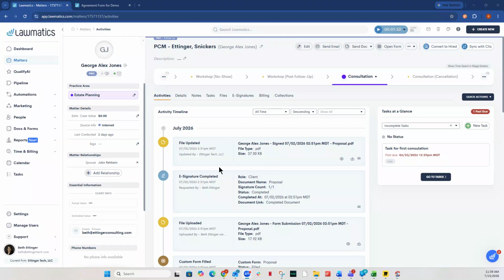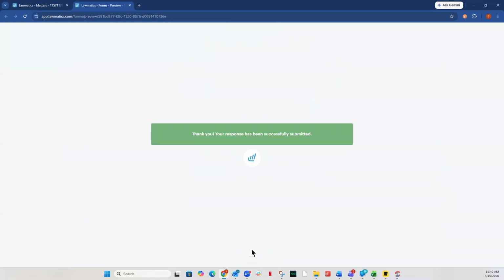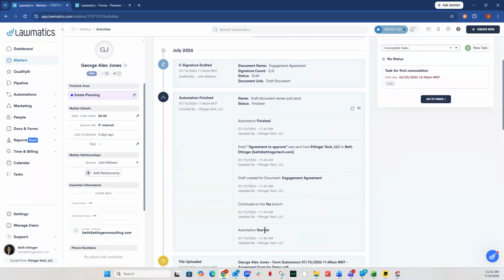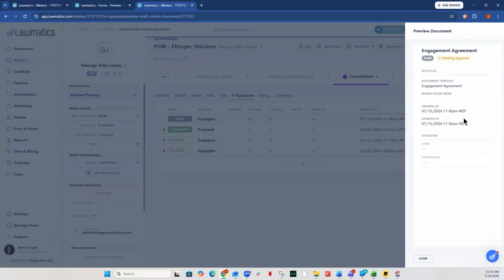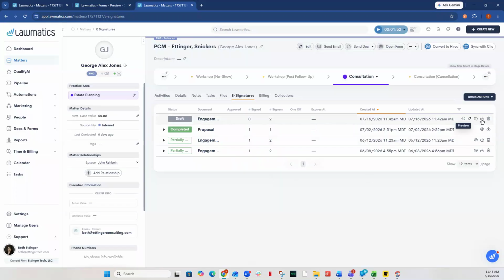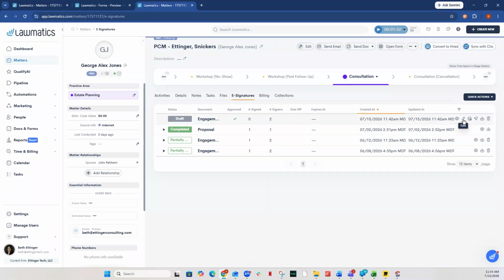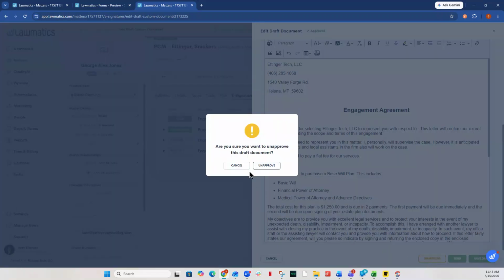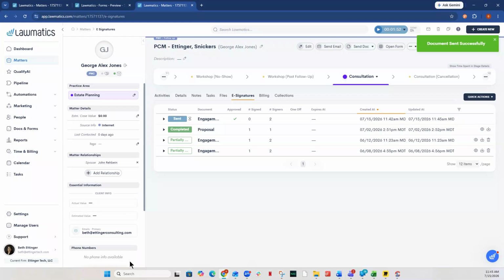Draft and Approval for Documents rev 20260715